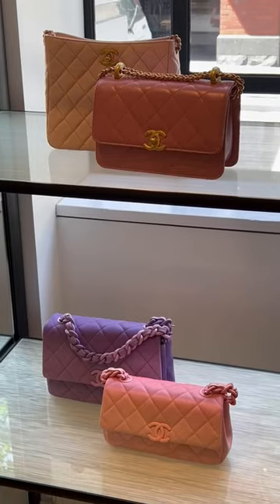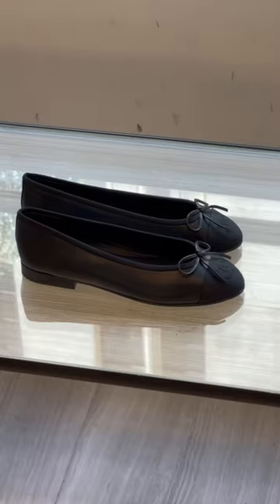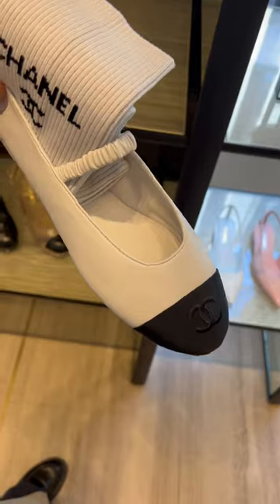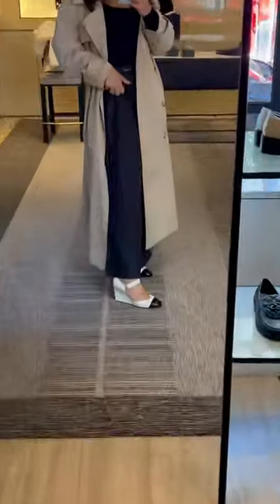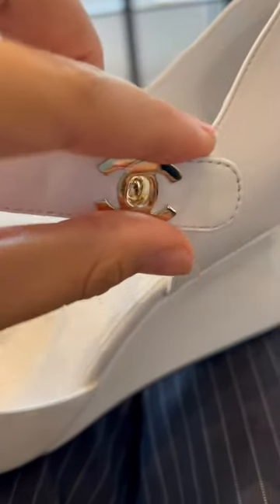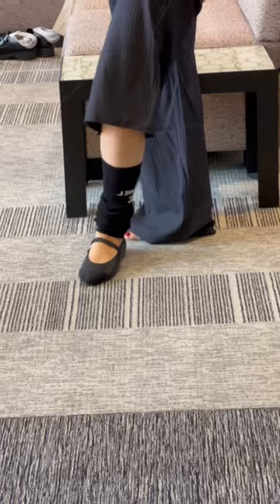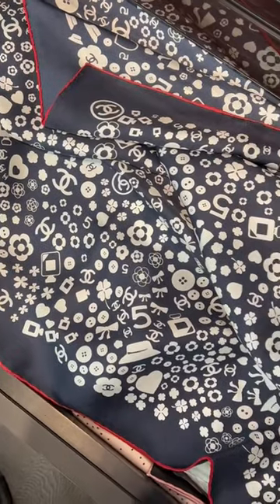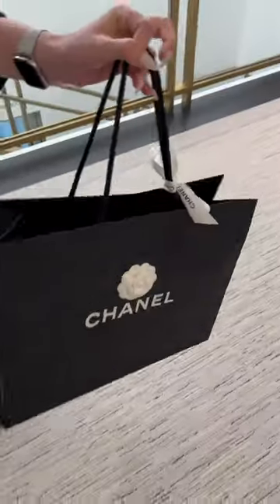CHANEL CRUISE 2024 (24C) Launch Day: Shopping Vlog